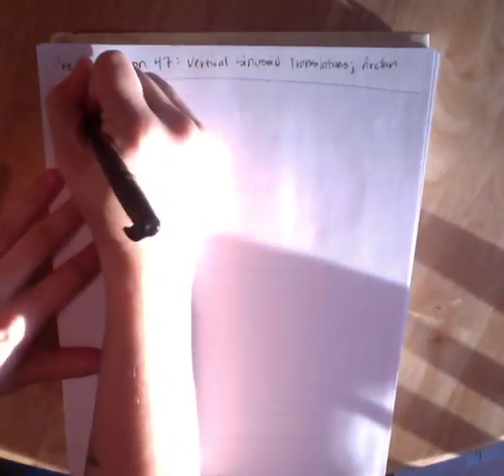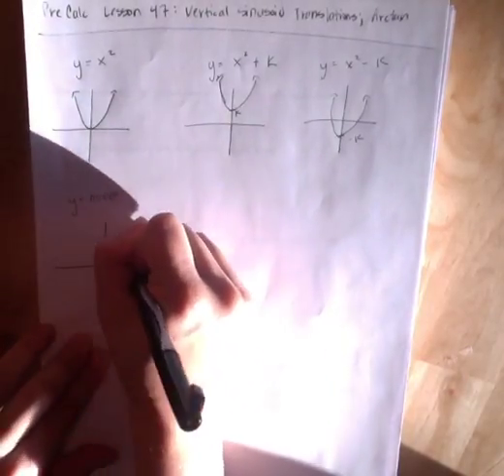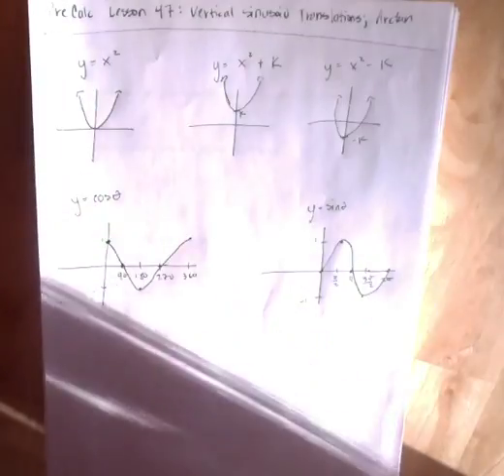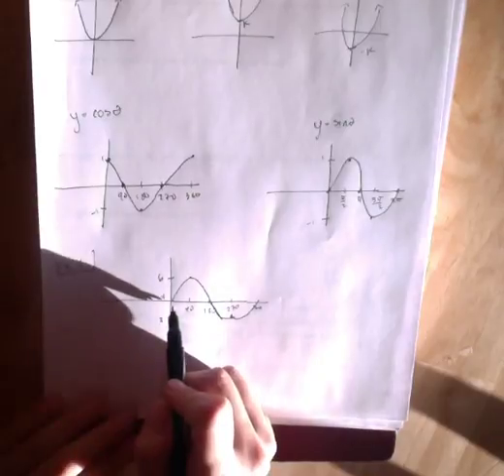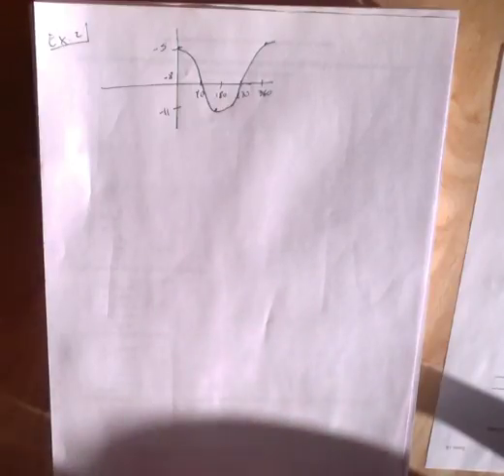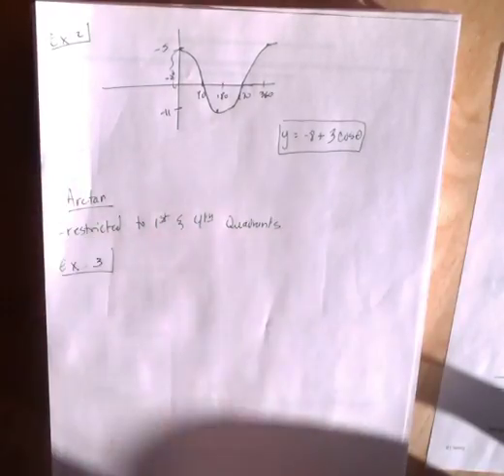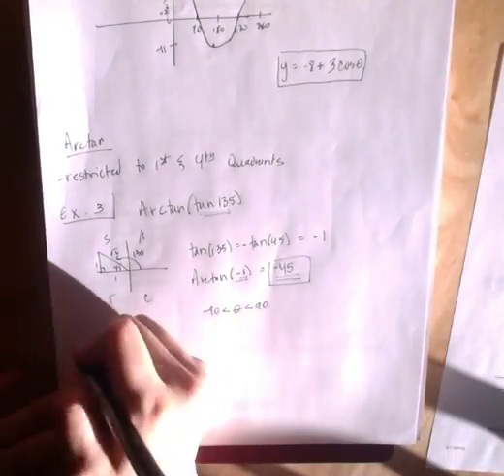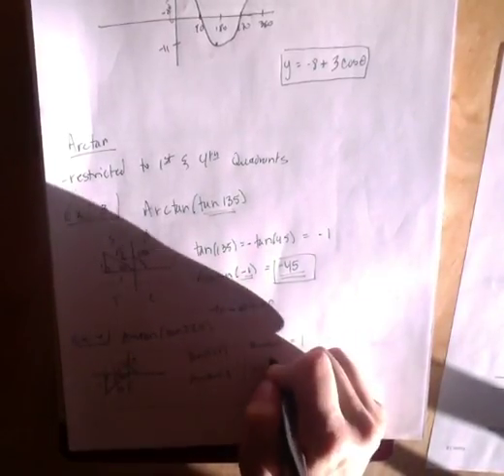PC Lesson 47